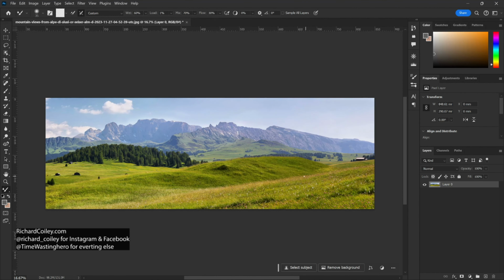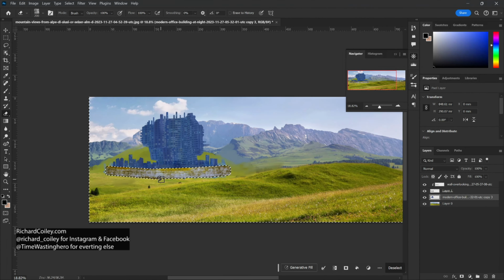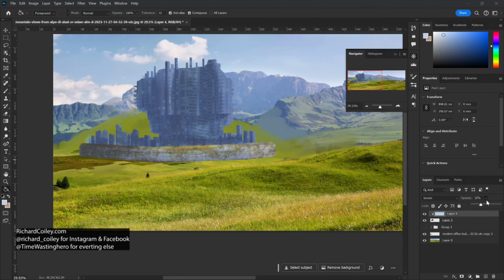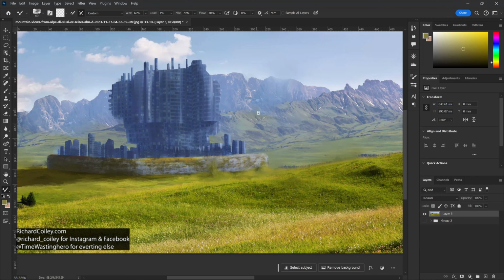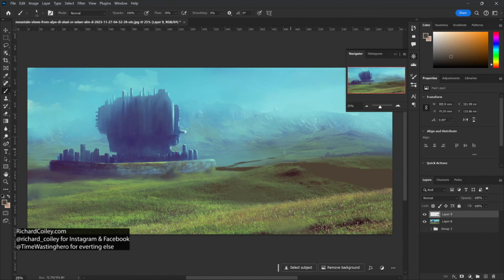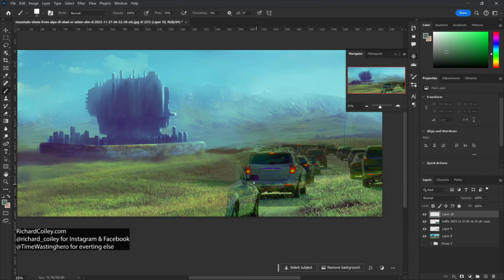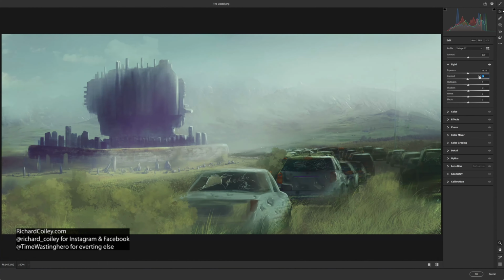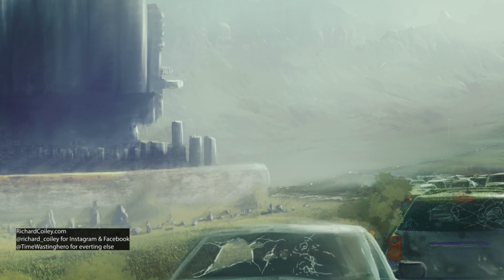How to draw a dystopian fortress city of the future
Hi everyone,
I enjoyed creating this fortress of the future. I may have another go at some point. I enjoy trying to make imposing objects in art and I think I'm getting better at it.
I drew it on my Huion RDS 220 and Photoshop.

There are links below to help you get the most out of your art 😃

Longer and cheaper RDS 220 cable:

Horror: Limbo

Horror: Insight
Horror: Limbo

Horror: Insight